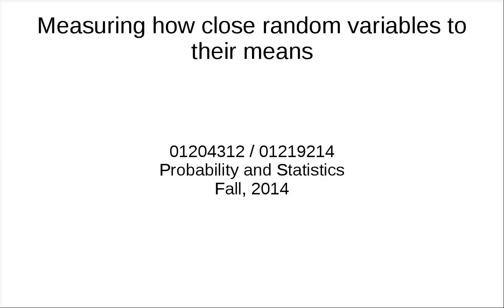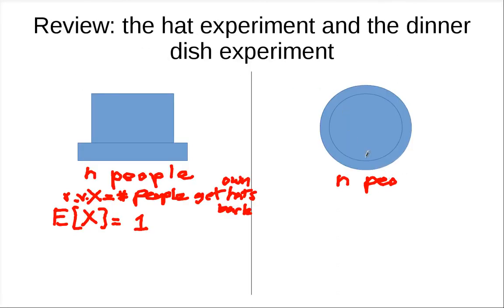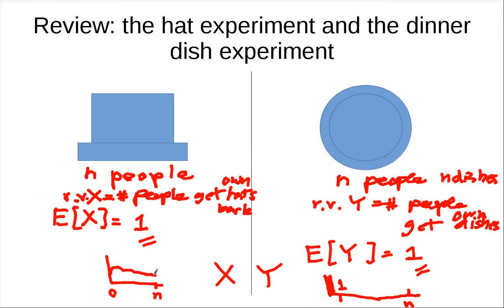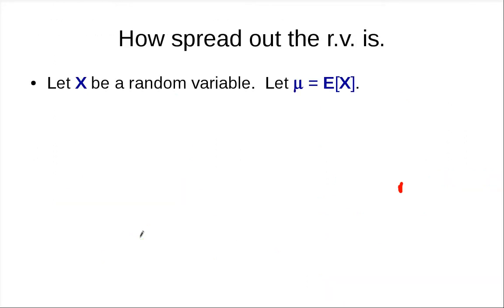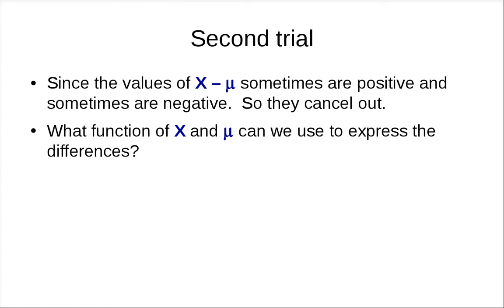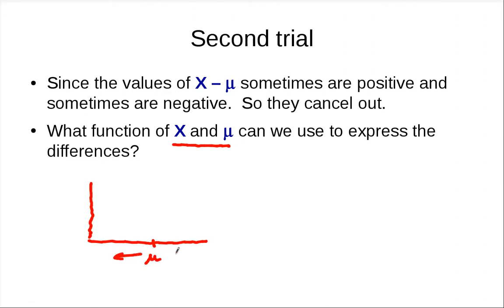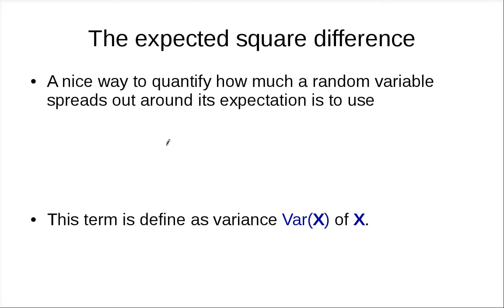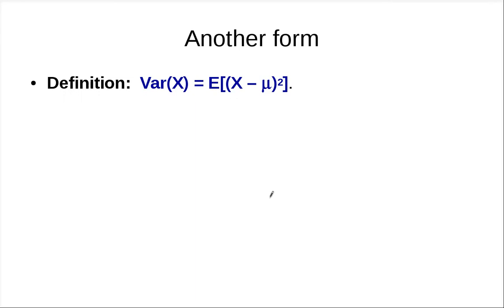Variances Part 1